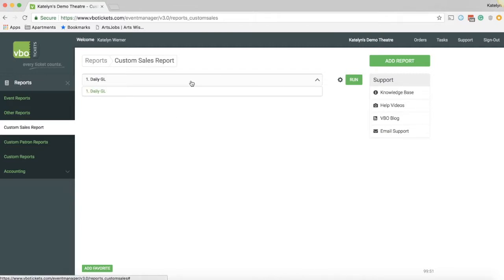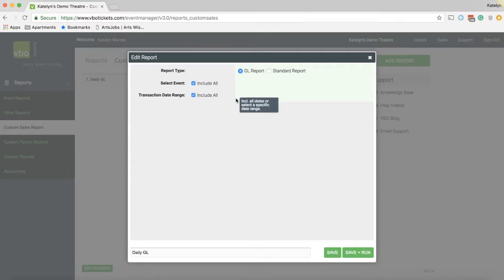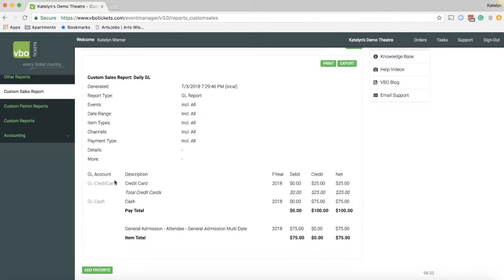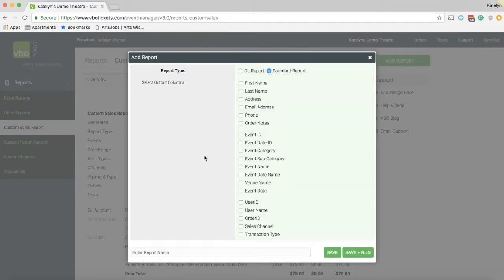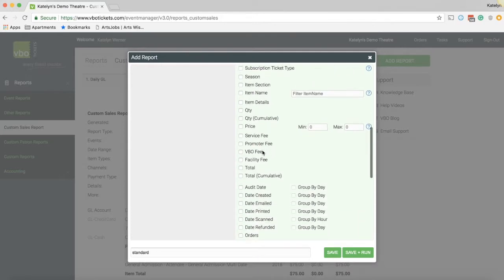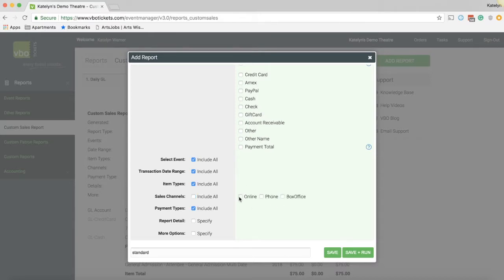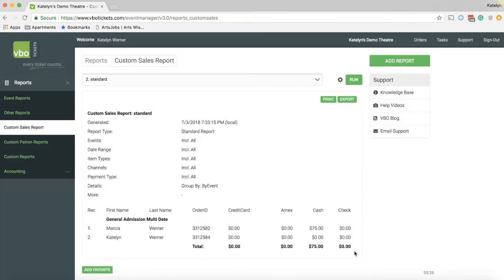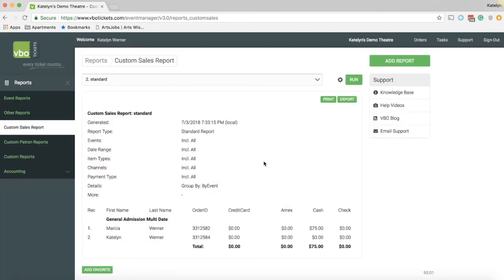Custom sales report overview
This video gives an overview of the custom sales report in VBO. It shows the basic functions of the GL and the standard options within this report. We'll give a more in-depth look at these reports soon!